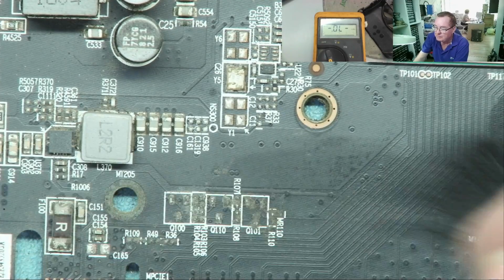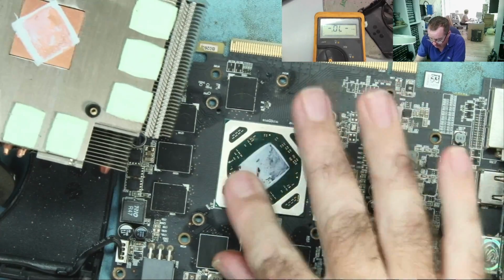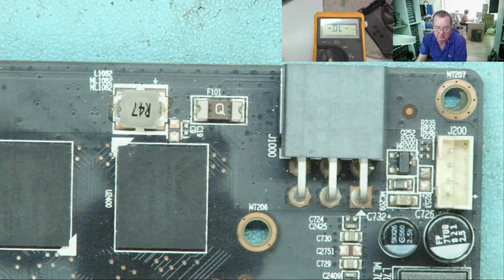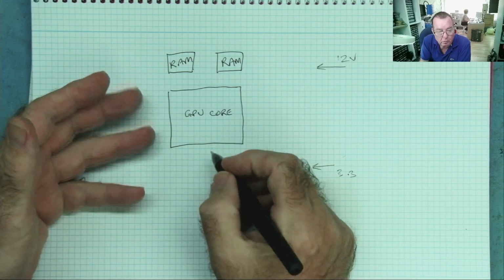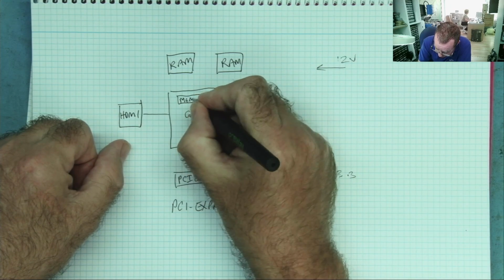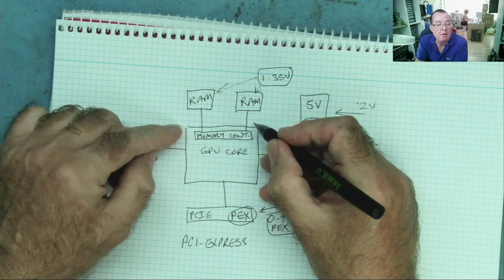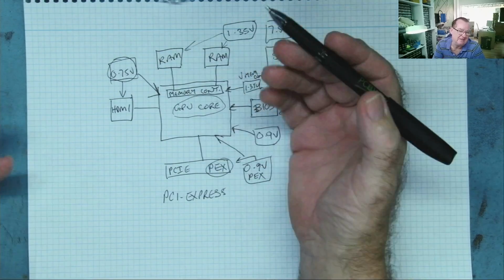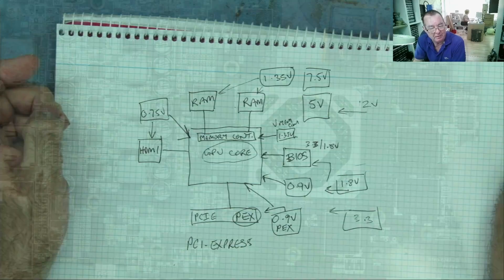Graphics Card Step By Step Fault Finding Repair Guide Part 2 How To Diagnose Faulty GPU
PART 2 - This short video series will help you diagnose just about any fault on a graphics card.  This is not exactly a repair guide, it is a methodical sequence of tests that, if you follow them, will show you what part of the circuit is faulty.  You can make almost all of these tests using just a multimeter. You can then decide if the fault is something you can repair yourself, but you will know what is wrong with the graphics card.  I've split this video up into several parts. In this part we learn what to look for while making visual checks, and then take some resistance readings which will quickly tell us if the graphics card has a very common fault.

DM40C
Aneng AN870 (Same as Zoyi ZT219)
Zoyi ZT-DQ02
 WinAPEX 268B Clamp Meter
VC480C+ MILLIOHM METER
MESR-100 ESR METER
XC6013L CAPACITOR METER
FNB58 USB ANALYZER
4KV Breakdown Tester
LED Backlight Tester
NI-210SC Curve Tracer
NI210SJ (cheaper option but watch my review)
PCI POST ANALYZER
FNIRSI 1014D SCOPE
NPS3010W 30V 10A PSU

HR1520 Pro Short Killer
KSGER T12 Soldering Station
AIFEN-A9 PRO Soldering Station C115/C210/C245/C470
C470 Soldering Iron & Tips
QUICK 861DW
PROS'KIT SS-331H
 Sequre HT140 Hot Tweezers
KADA 853B Preheater
 FNIRSI SWM-10 Spot Welder
INFIRAY P2 PRO IR CAMERA + MACRO LENS
TOOLTOP ET13S THERMAL CAMERA METER
 ET13S MACRO LENS
Trinocular Microscope
 TOMLOV TM4K AF FLEX

NC-559-ASM FLUX
DESOLDER BRAID (I use size 8045)
HX-T100 SOLDER
 ESD-11 TWEEZERS

Richard